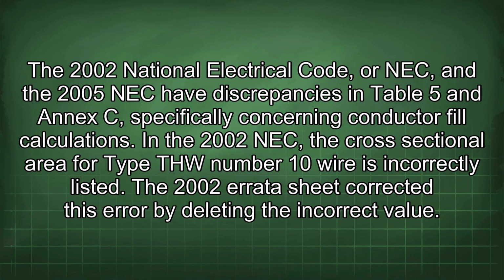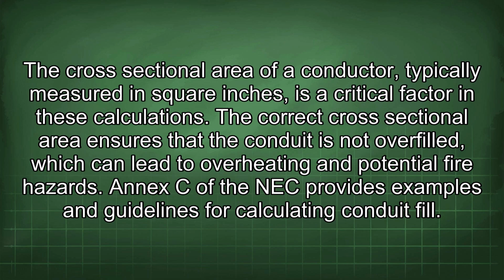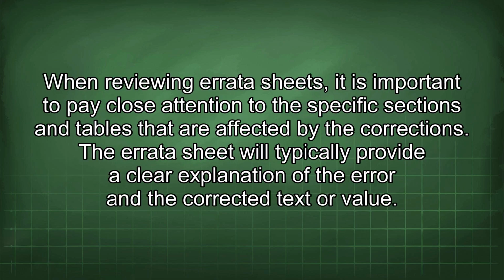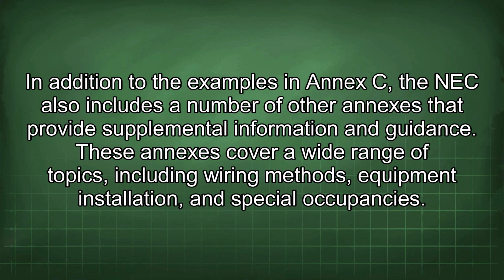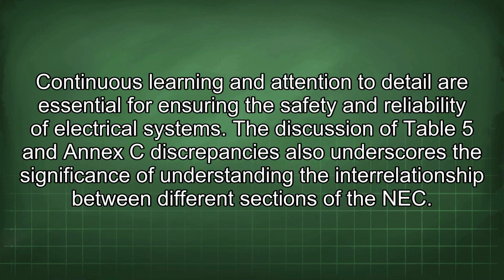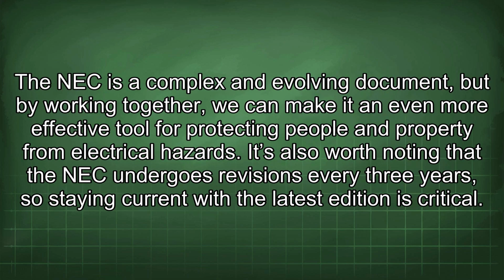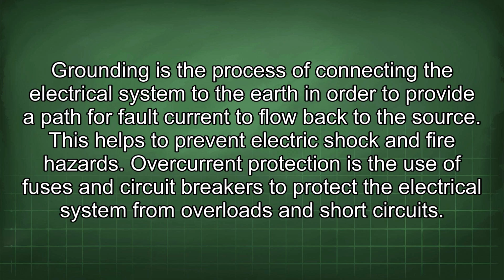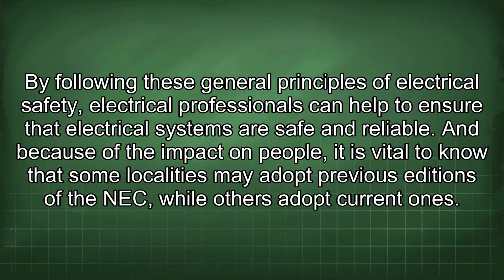NEC Table 5 and Annex C Discrepancies Explained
Understand the discrepancies in NEC Table 5 and Annex C between the 2002 and 2005 editions. This video explains the errors related to conductor fill calculations. Learn how errata sheets impact code interpretations.